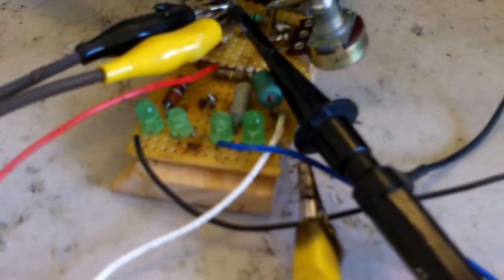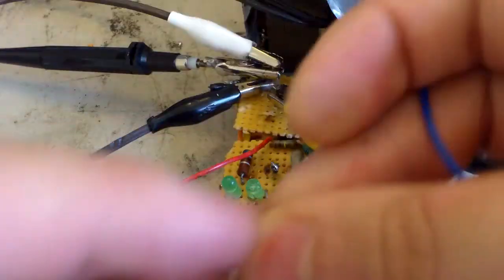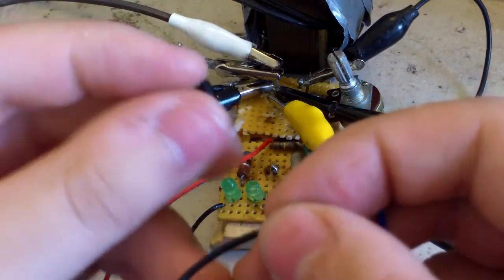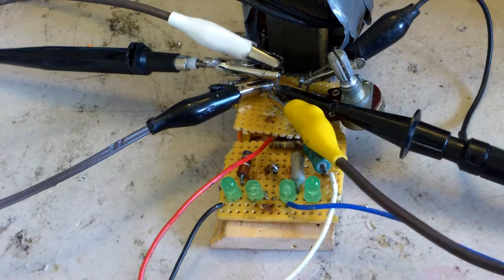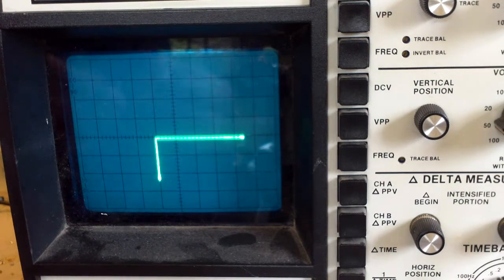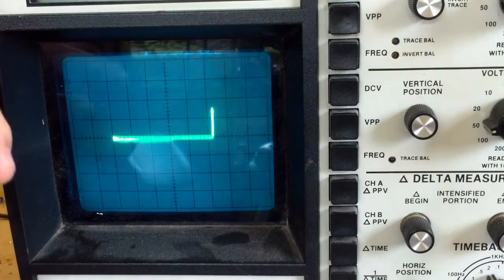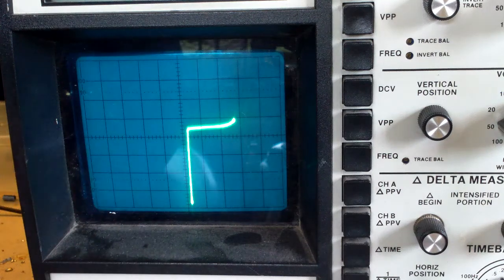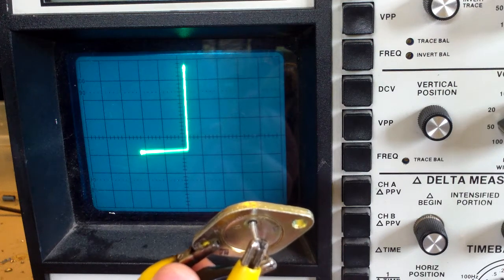curve tracer transistor tester